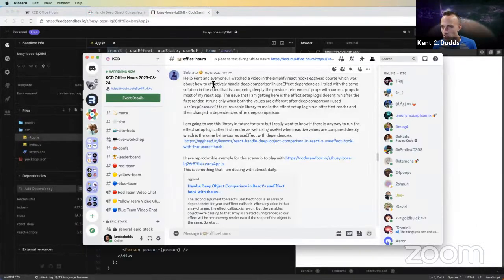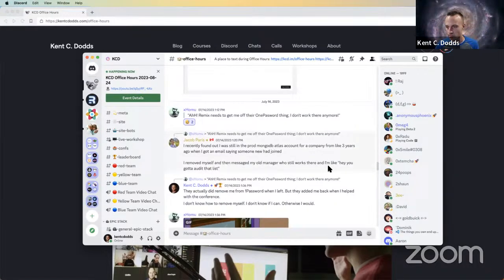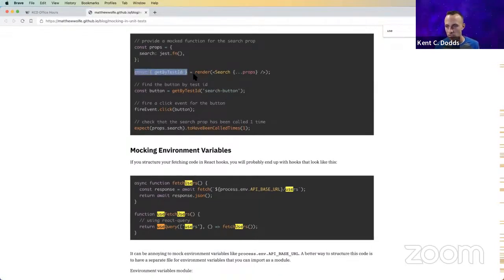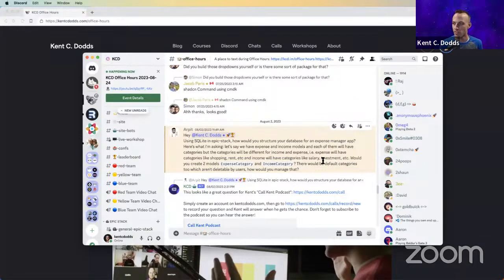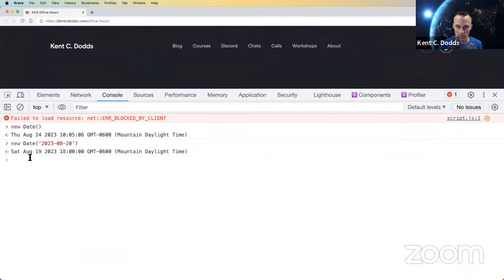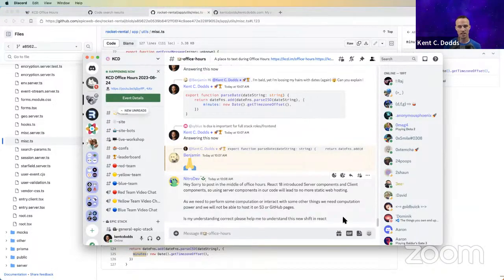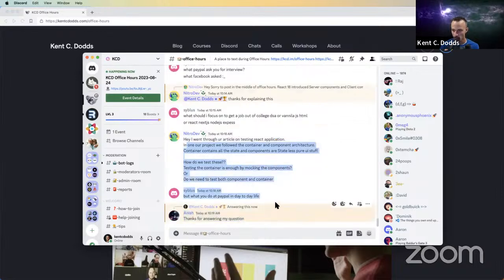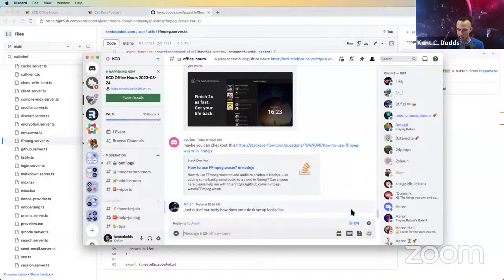KCD Office Hours 2023-08-24